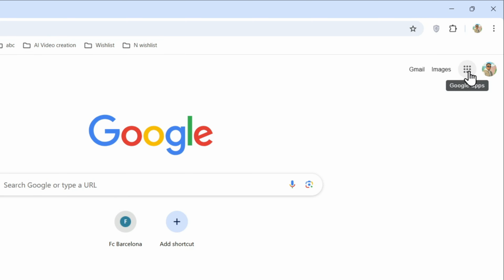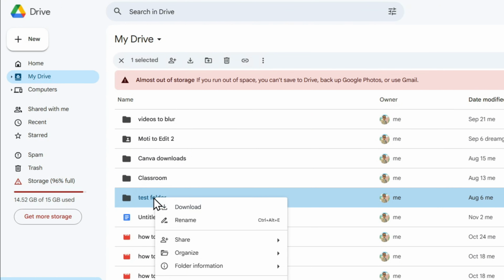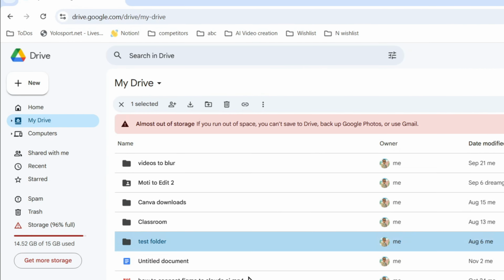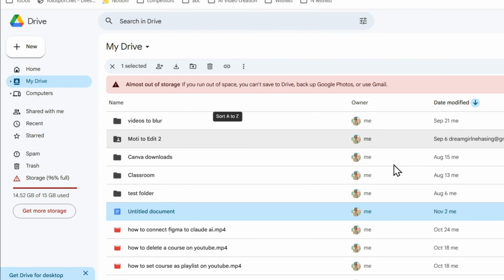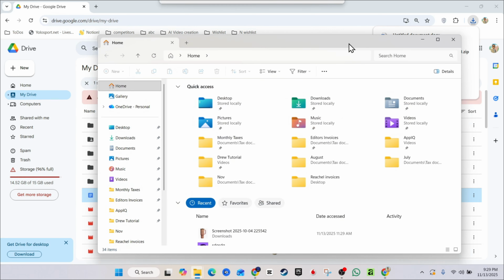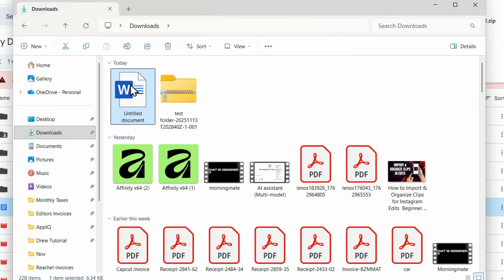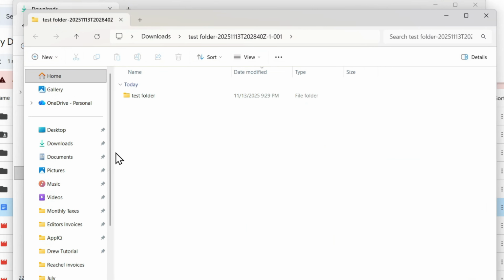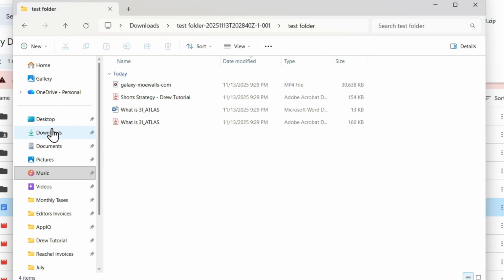How to Download Files & Folders from Google Drive to Your PC or Laptop (Fast & Easy Guide)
Want to quickly download files or entire folders from Google Drive to your PC or laptop? In this easy, step-by-step tutorial, I’ll show you exactly how to download any file or folder from Google Drive using your web browser — perfect for beginners and anyone organizing their cloud storage.

In this video, you will learn:
✔️ How to download individual files from Google Drive
✔️ How to download full folders (ZIP format)
✔️ What to do if Google Drive won’t download
✔️ How to extract ZIP files after downloading
✔️ Tips to avoid common download errors
✔️ The easiest way to save Drive content to Windows or Mac devices

This method works on:
• macOS
• Chrome, Edge, Firefox, Safari
• Google Drive web